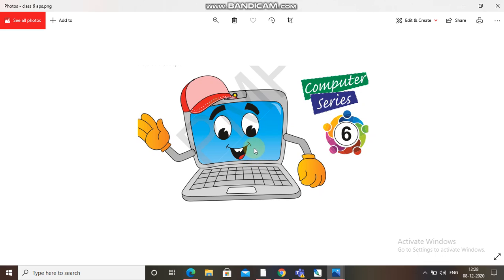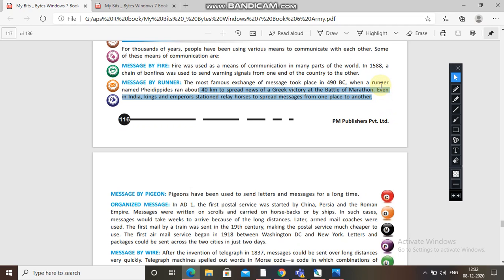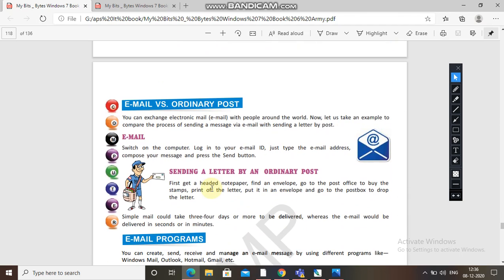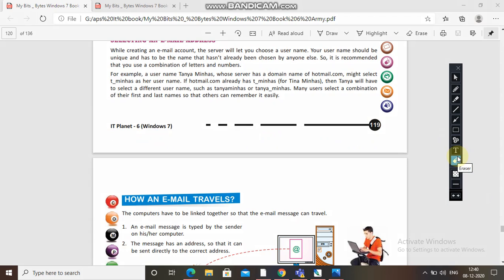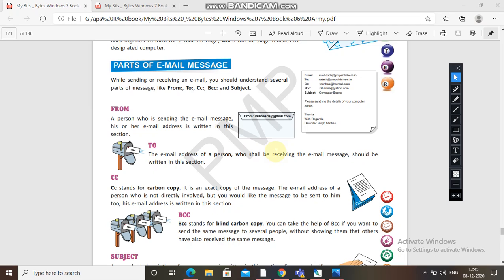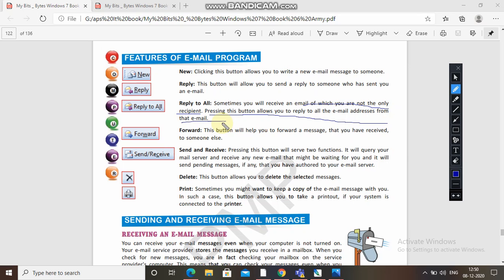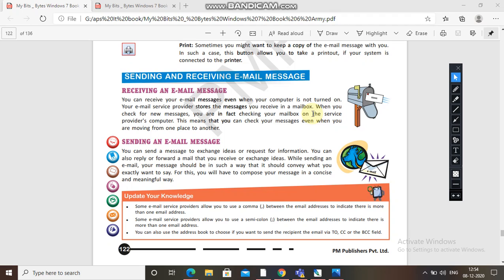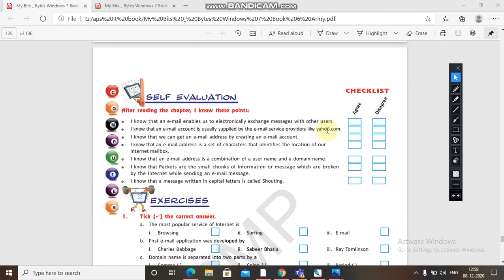Class VI computer 10-12-2020 by Atul Mishra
Class VI computer 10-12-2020 by Atul Mishra ( Introduction to email)